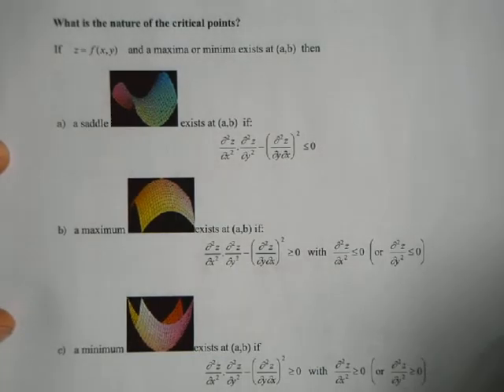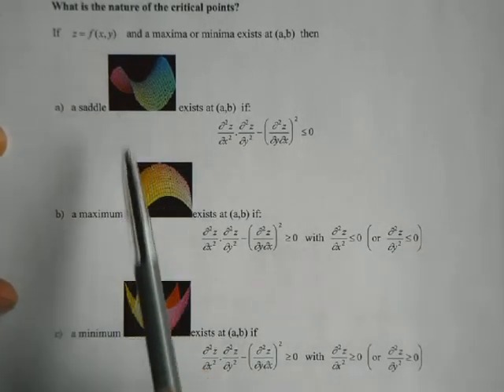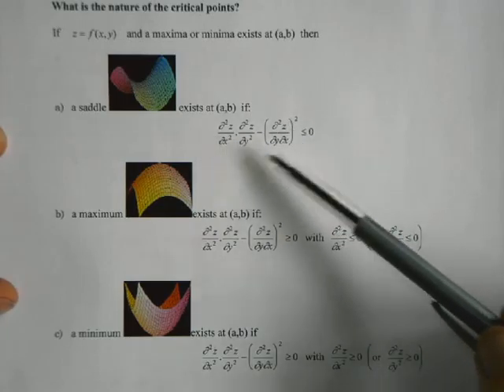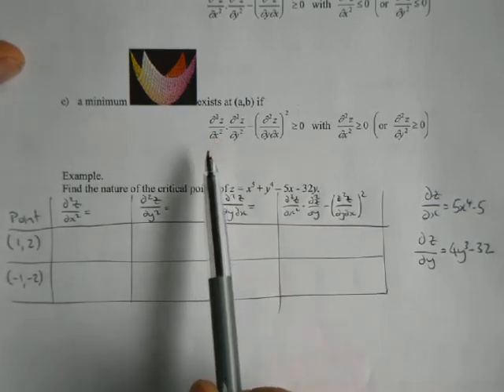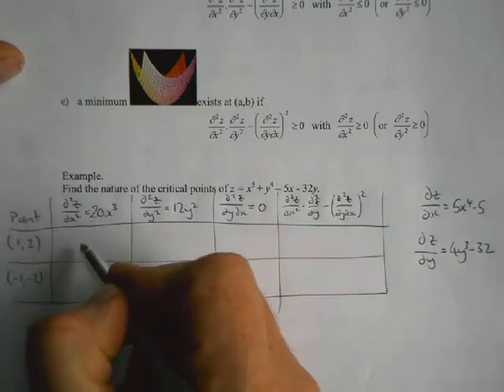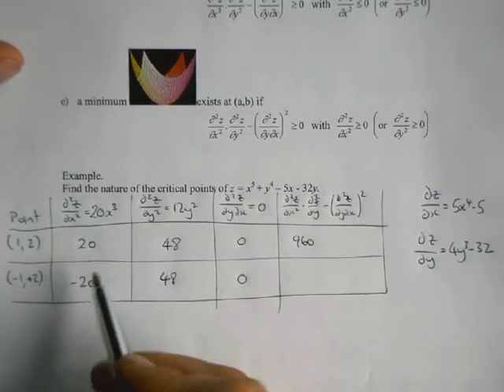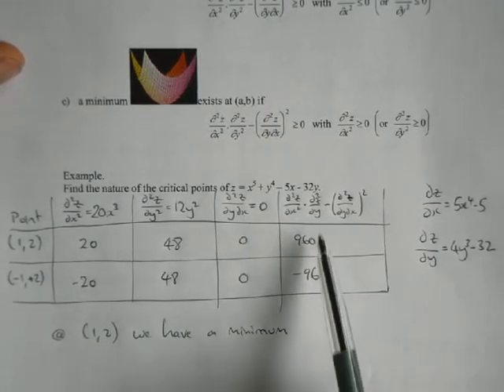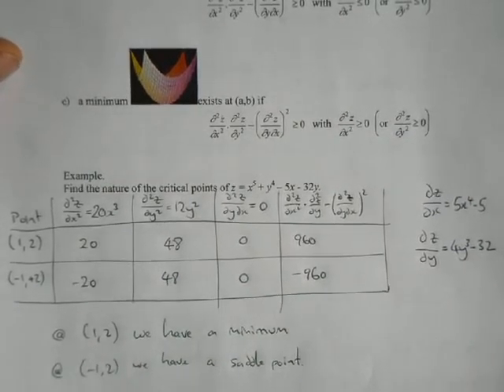Differential Calculus part 4.2